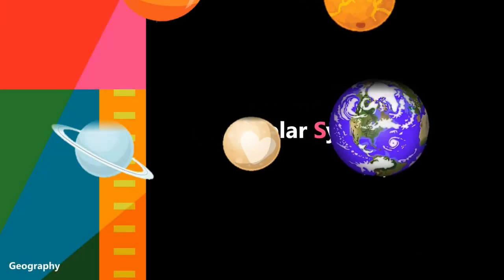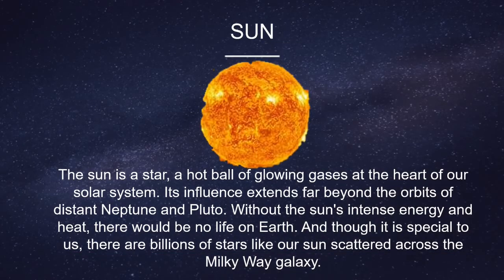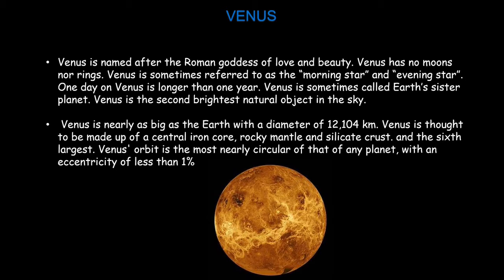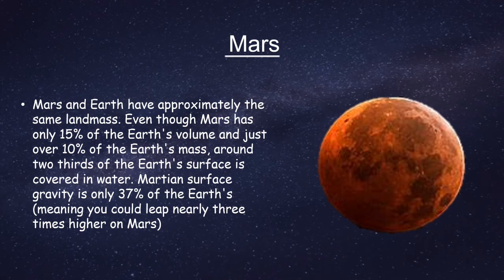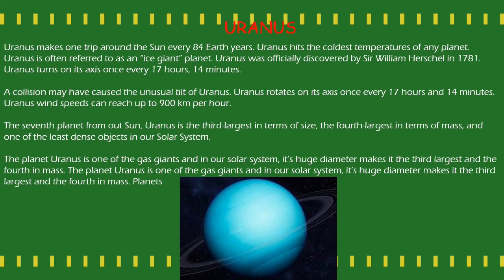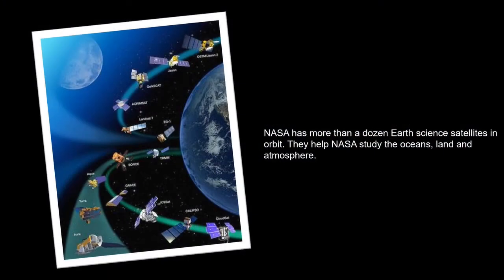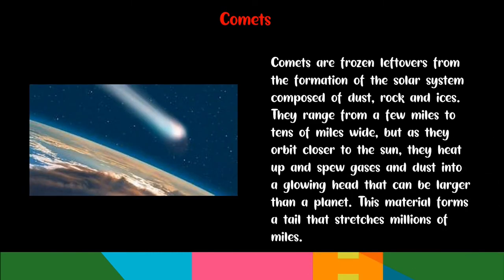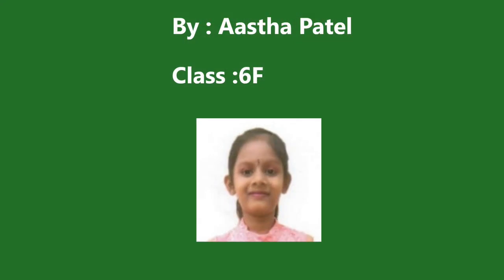Solar System | Grade - 6 Project